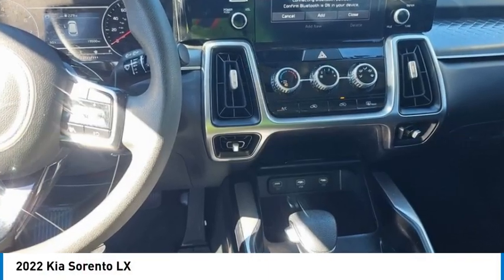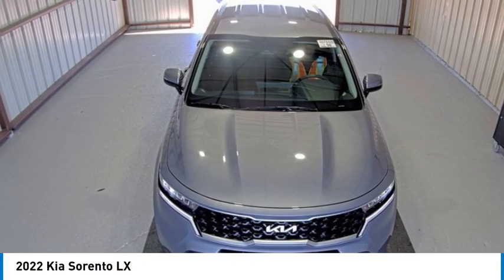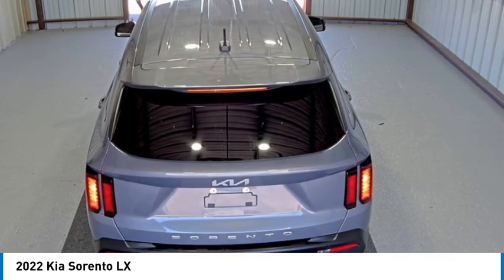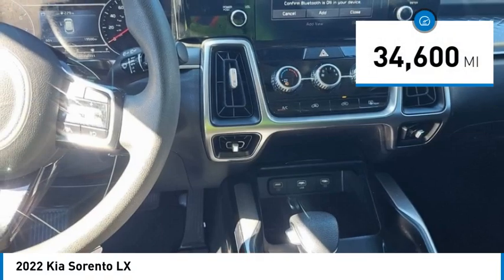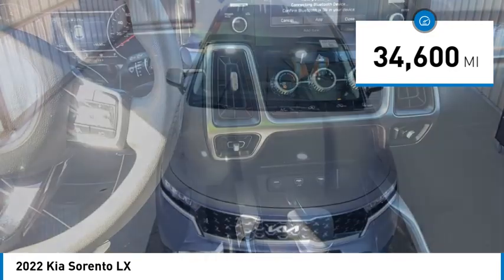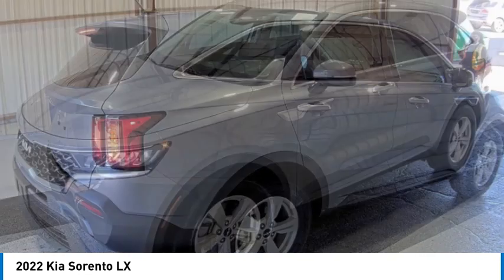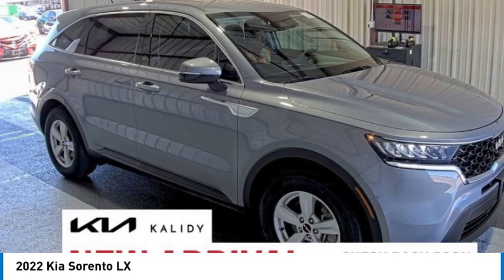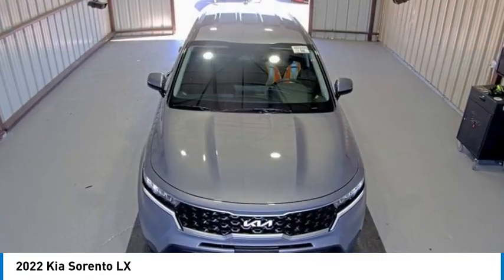2022 Kia Sorento PS3677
2022 Kia Sorento LX

Kalidy KIA
14205 BROADWAY EXT